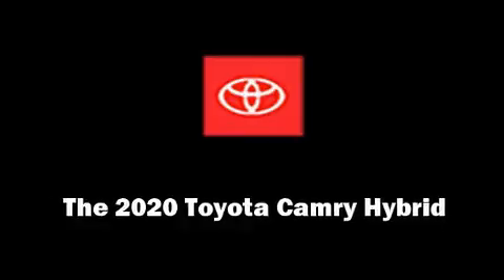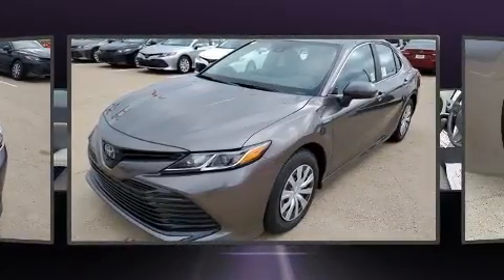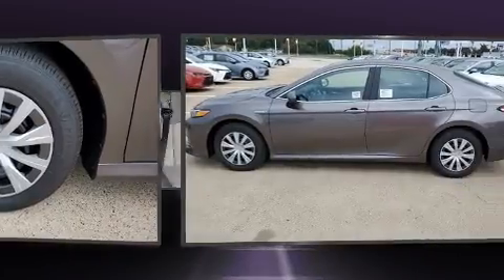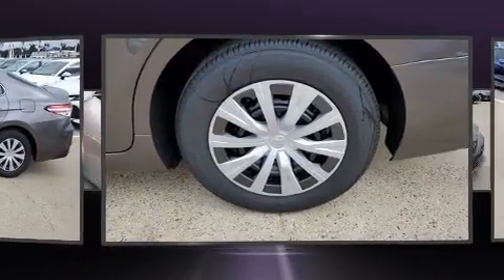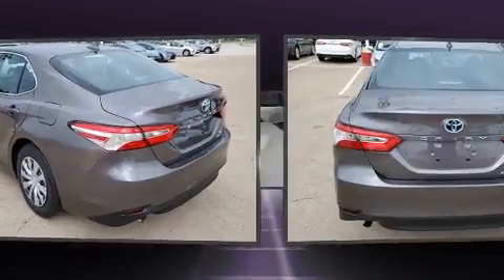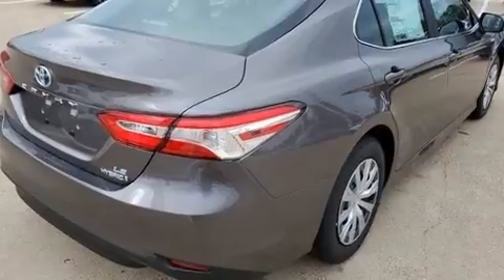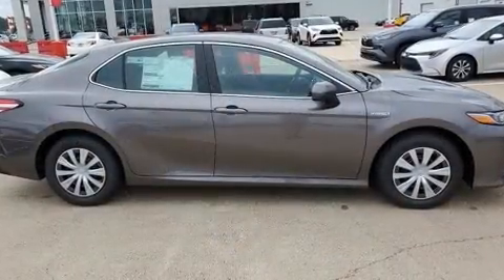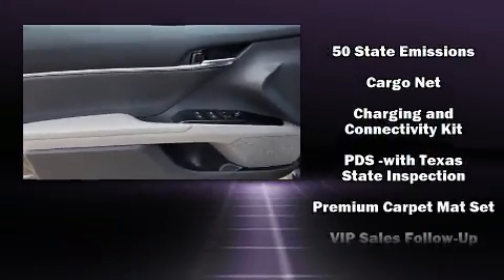2020 Toyota Camry Hybrid LE in Conroe, TX 77304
Discerning drivers will appreciate the 2020 Toyota Camry Hybrid. This 4 door, 5 passenger sedan offers the latest in technological innovation and style. It features a continuously variable transmission, front-wheel drive, and a 2.5 liter 4 cylinder engine. A wealth of standard features means that you no longer have to sacrifice. Such as remote keyless entry, front and rear reading lights, 1-touch window functionality, telescoping steering wheel, lane departure warning, cruise control, an overhead console, and a split folding rear seat. Toyota ensures the safety and security of its passengers with equipment such as: dual front impact airbags, front and rear side impact airbags, traction control, brake assist, a panic alarm, an emergency communication system, and 4 wheel disc brakes with ABS. Electronic stability control stands out as a technologically savvy innovation, keeping you better connected to the road. You will have a pleasant shopping experience that is fun, informative, and never high pressured. Please don't hesitate to give us a call.